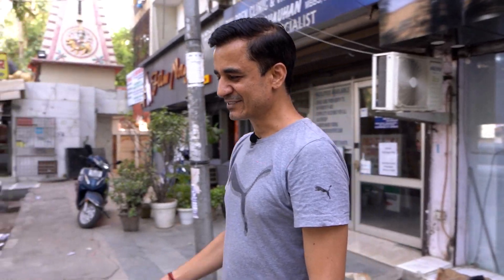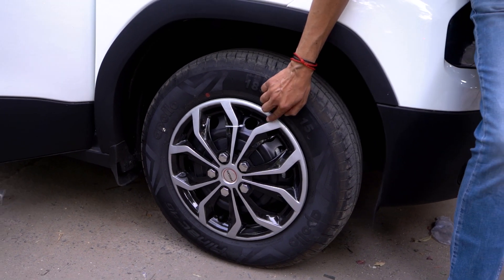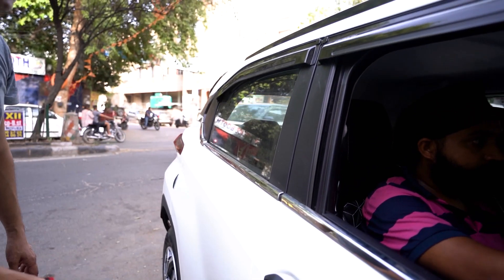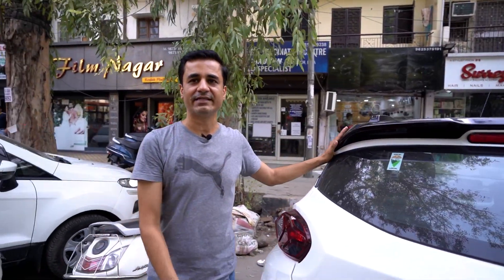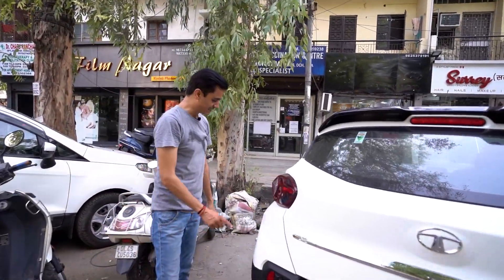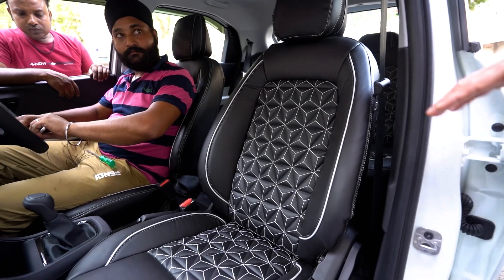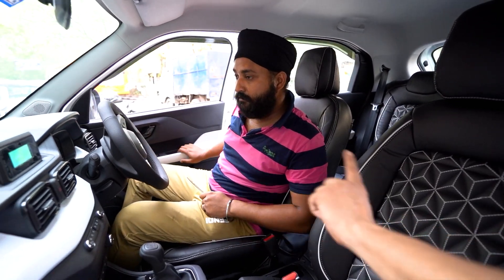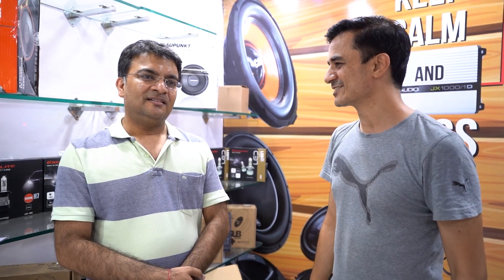TATA PUNCH ACCESSORIES IN VERY REASONABLE PRICES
WELCONE TO CHANNEL AJAY CAR ACCESSORIES.
we deals in all kind of car accessories for all cars in very reasonable prices , we also have delivery  facility  for all over India.

                     VIKAS PURI, NEW DELHI
                    ( WEDNESDAY CLOSED)